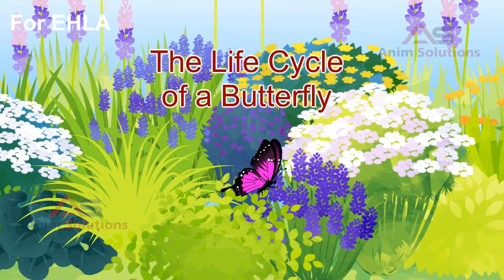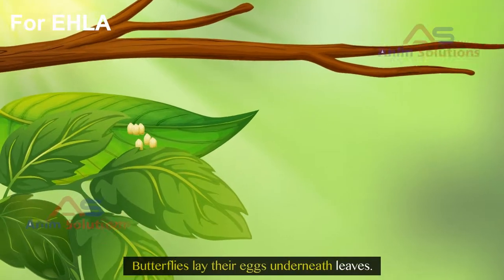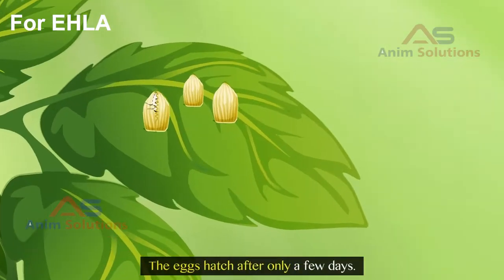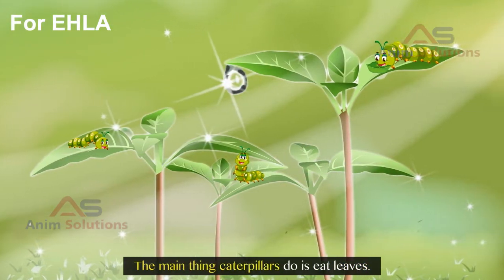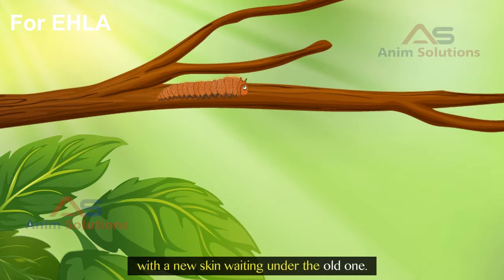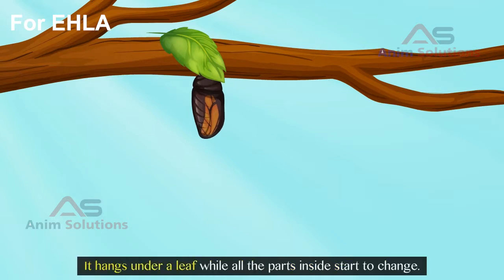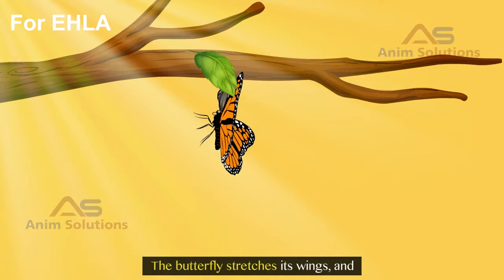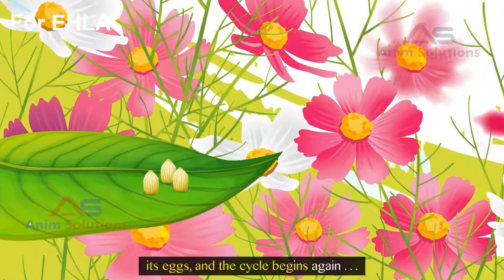The Life Cycle of a Butterfly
This Video is created by Anim Solutions
For EHL Academy